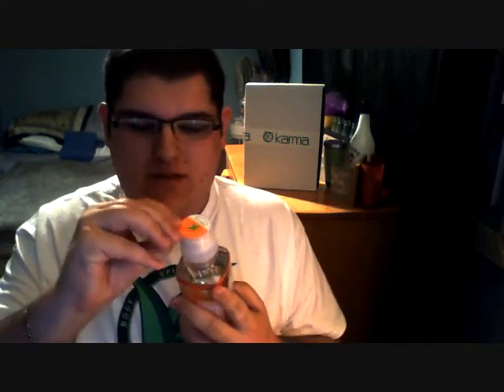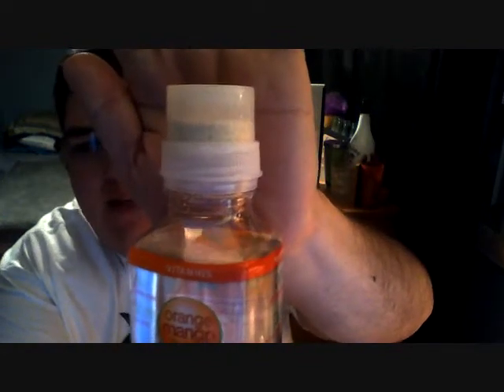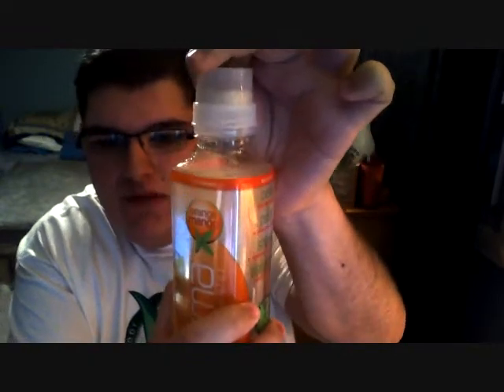VSG Christopher - PRODUCT REVIEW: Karma Wellness Water - Orange Mango